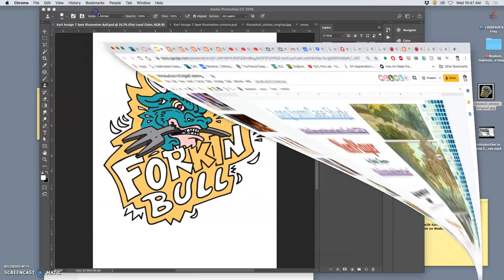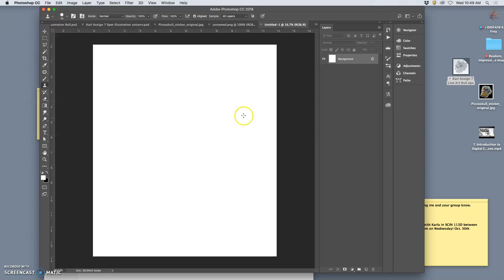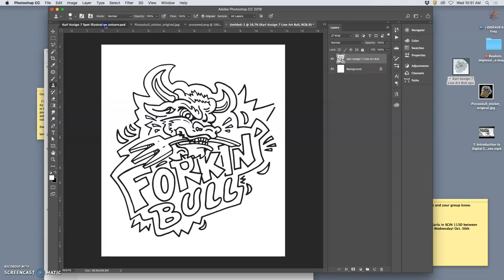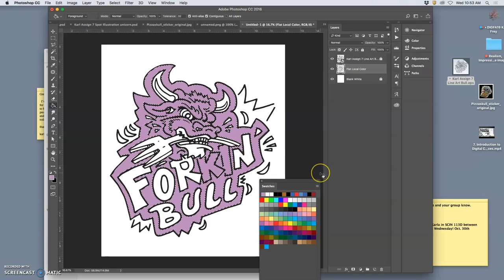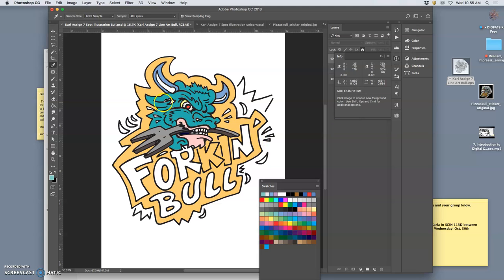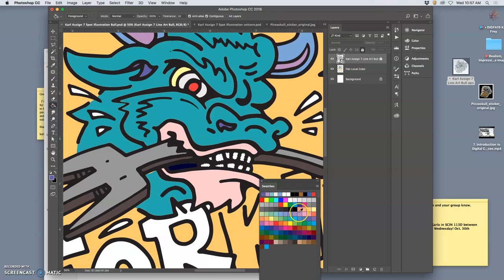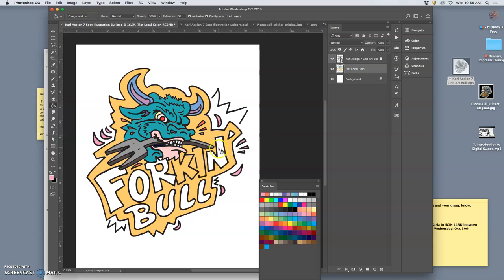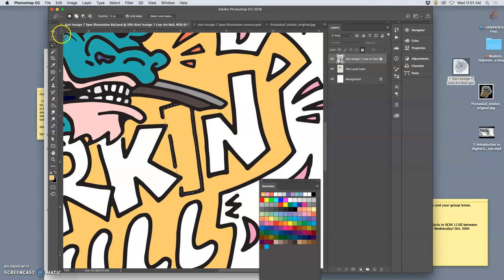8 Setting Up For Flatting